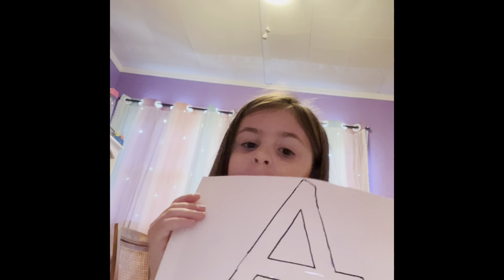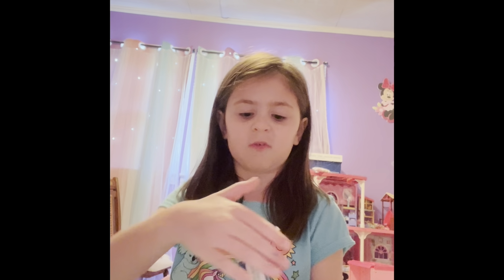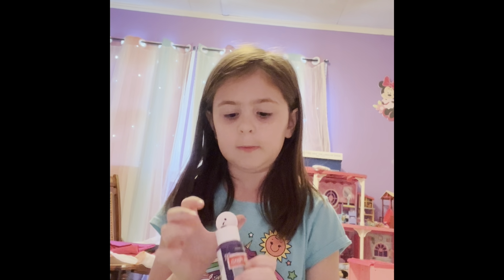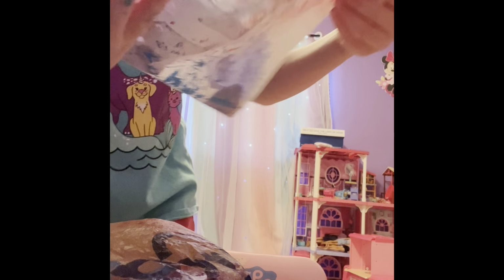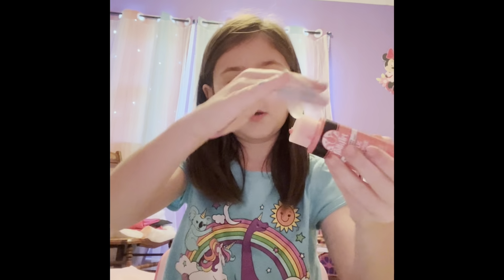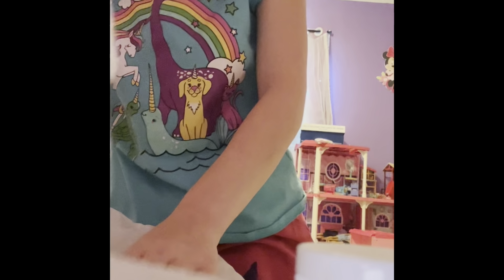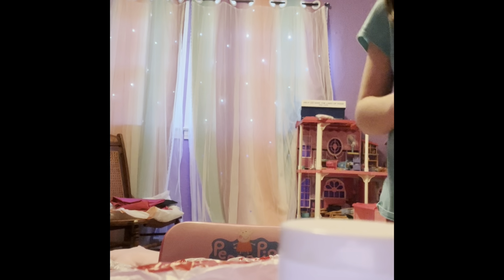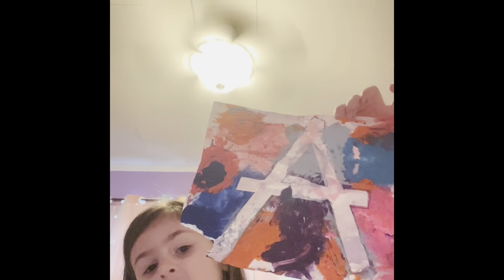Art with Audrey